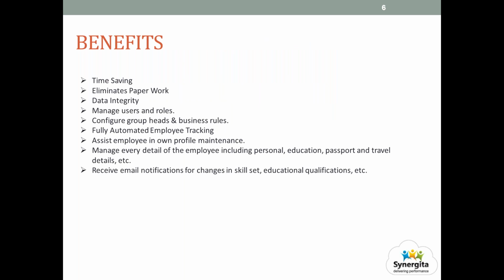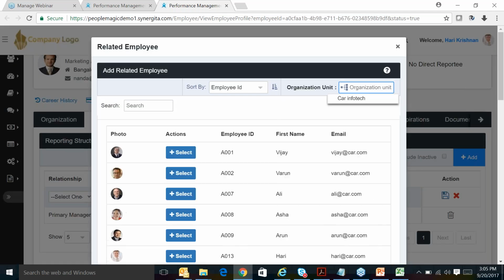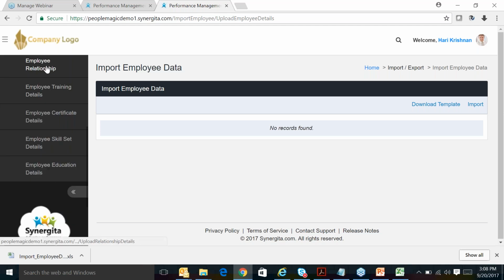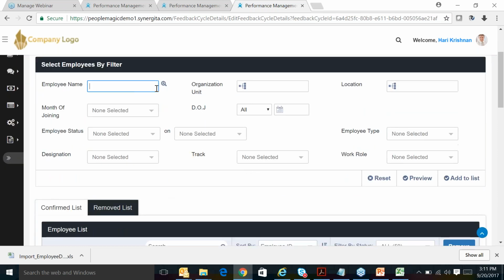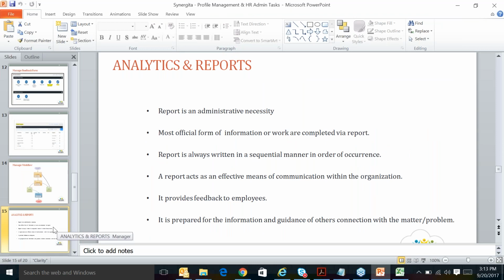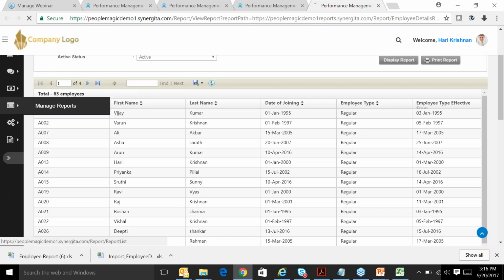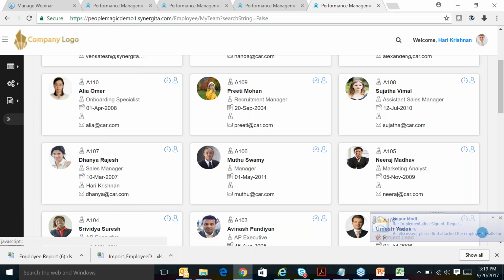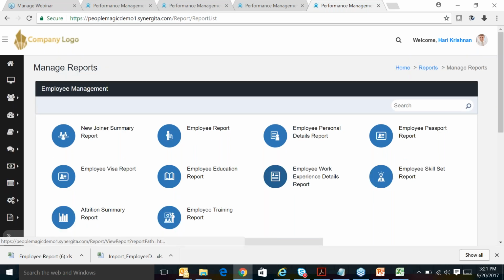Webinar - Employee Profile Management & HR Admin Tasks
This webinar was conducted by Synergita to help users in EMployee profile management.
Speaker Kavitha Gunasekaran